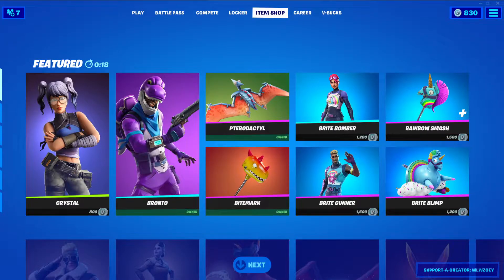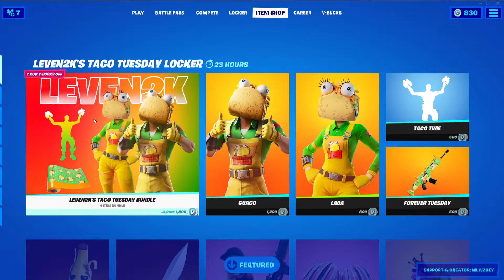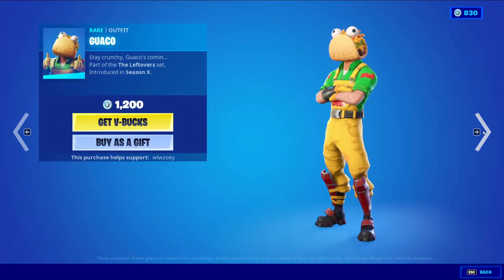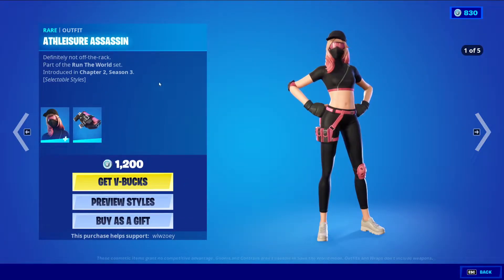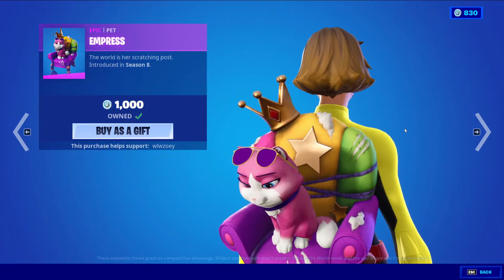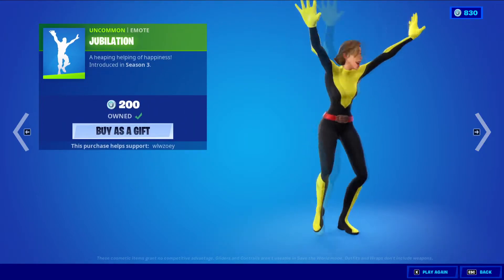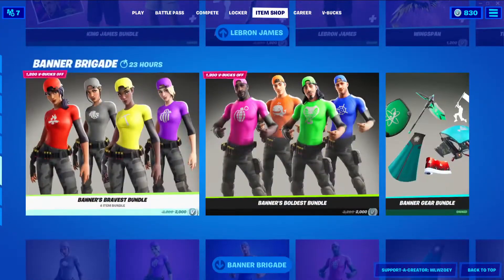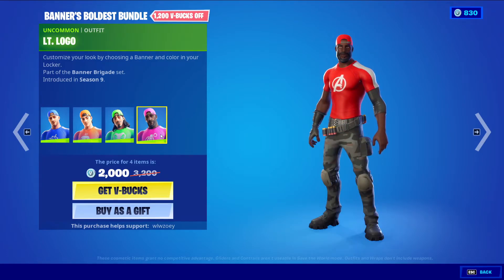*NEW* Even2K's Locker Bundle! | Fortnite Item Shop (19/7/2021)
Congrats to Even2K!